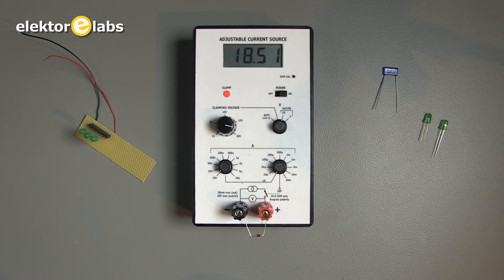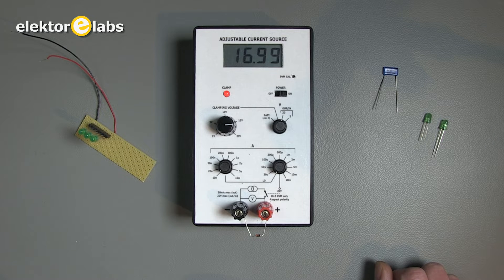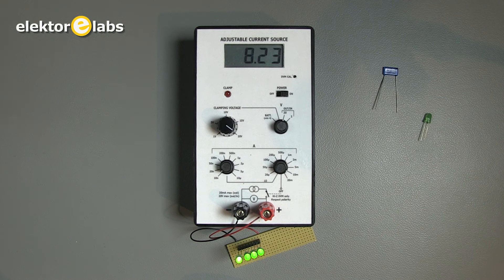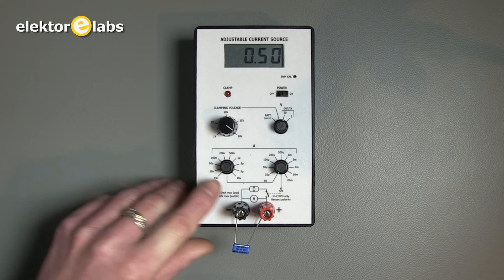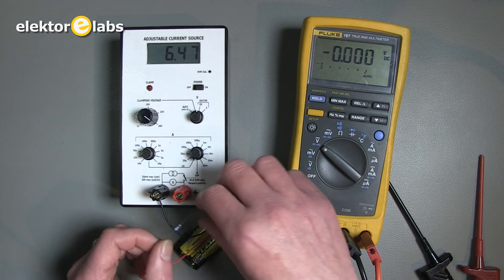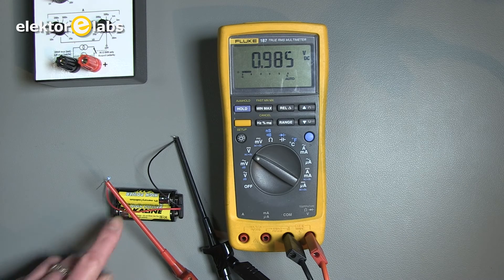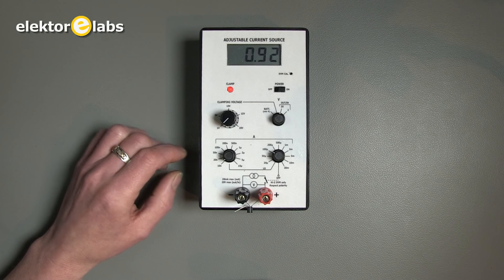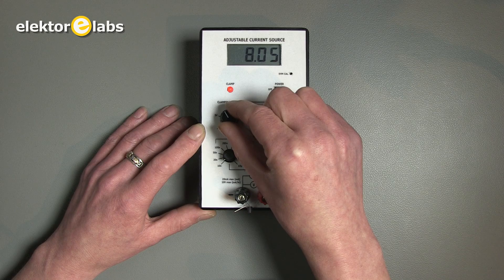Elektor - Precision Adjustable DC Current Source with integrated hi-Z voltmeter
Parroting the Science Class teacher an adjustable current source consist of any old voltage source, a variable resistor and applying Ohm's law, right?
In Elektor Class, the project described here is the next dimension after I equals V-over-R, offering precision and versatility rivaled only by $$$ gear found in professional labs. How about a lowest range of 10 nanoamps?